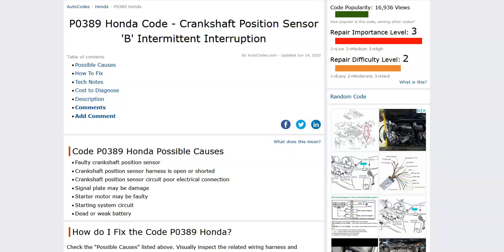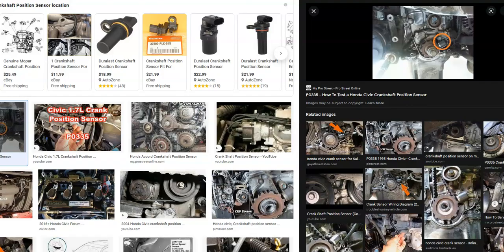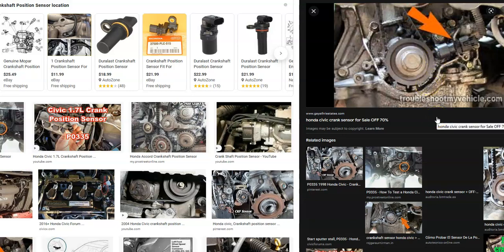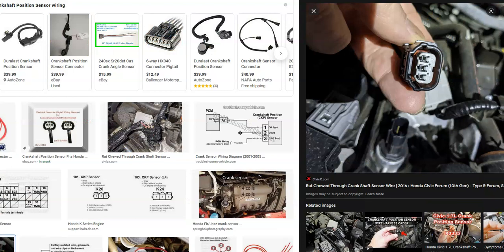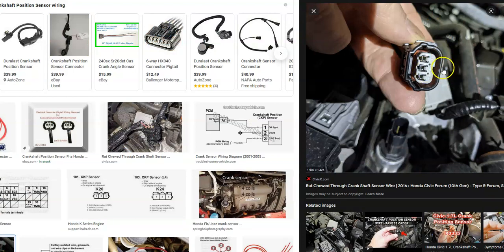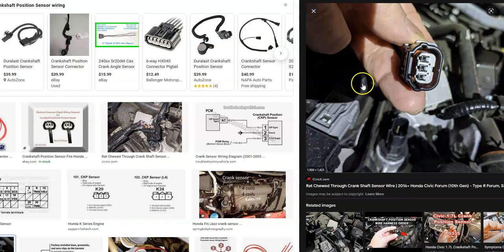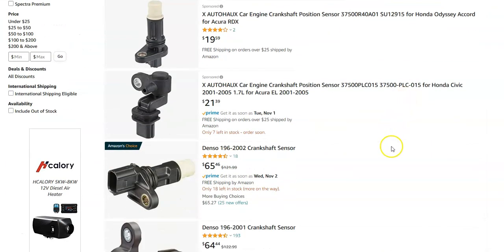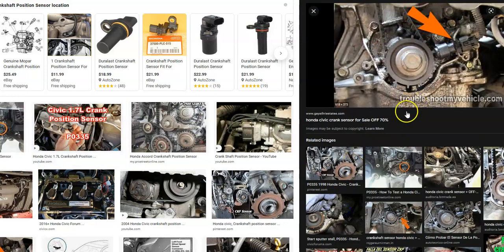Causes and Fixs Honda P0389 Code: Crankshaft Position Sensor 'B' Intermittent Interruption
How to fix a Honda with a P0389 Code, "Crankshaft position (CKP) sensor B -circuit intermittent."